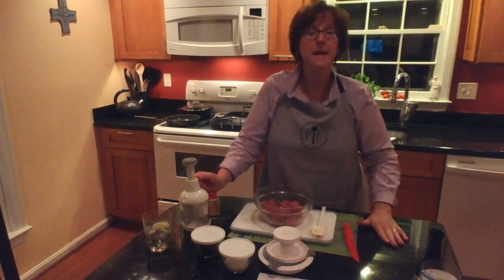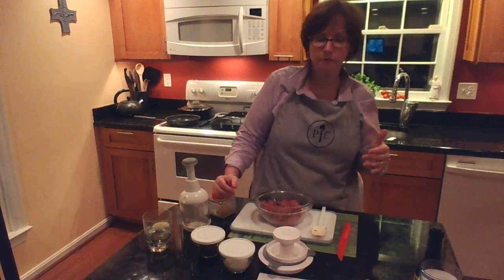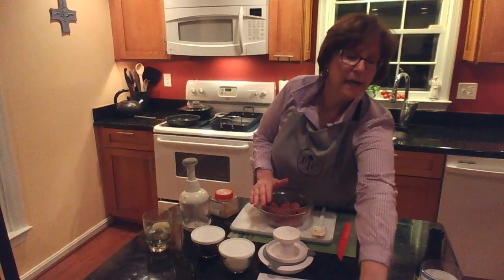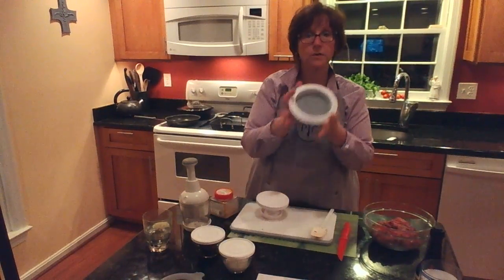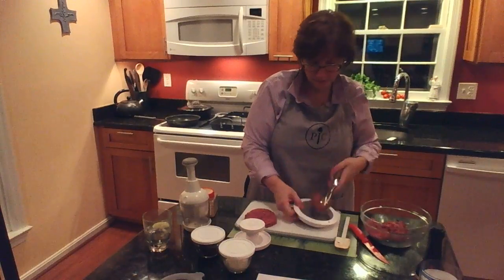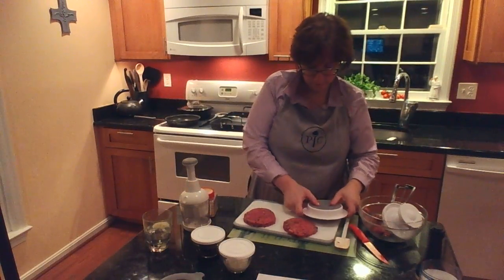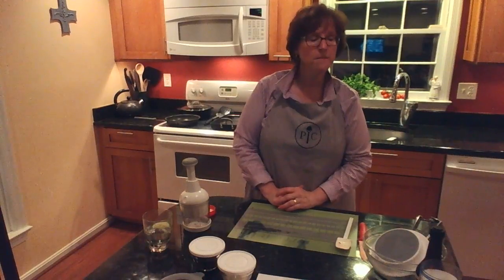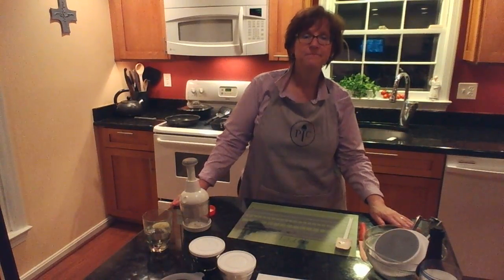National Bison Burger Day November 4, 2017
Each year on the first Saturday in November the country honors one of the most majestic beasts to roam the land on National Bison Day.

The official National Mammal of the United States, the iconic North American Bison has played a cultural, economic, and environmental role in the history of the country. Central to the livelihood of Native Americans, they are a healthy food source and vital to religious ceremonies.

As a nice low fat alternative to beef, we use bison in our house to help us stay on track with our healthier eating.  Today I am making bison burgers.  Using our Pampered Chef Slider and Burger Press and our Double Burner Grill Pan and Press, we are cooking up a yummy dinner commemorating the National Bison Day!